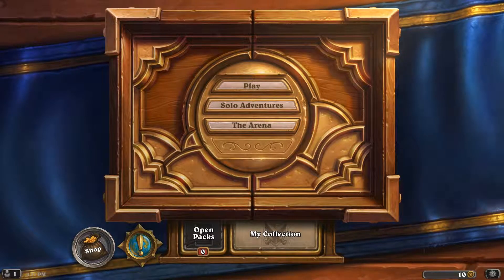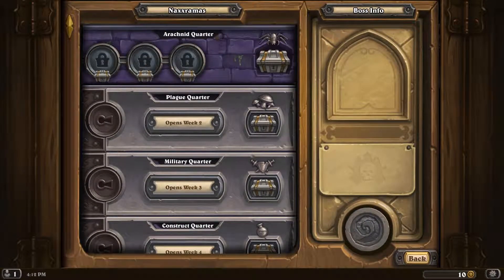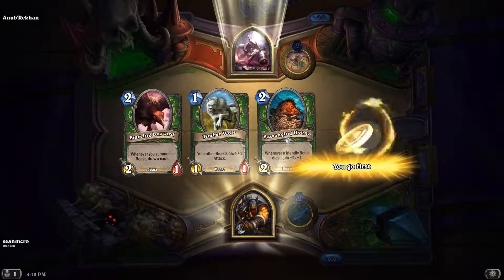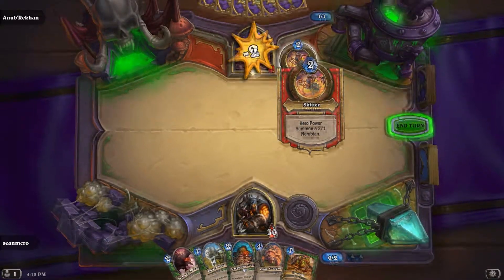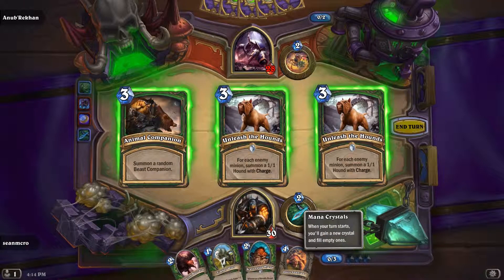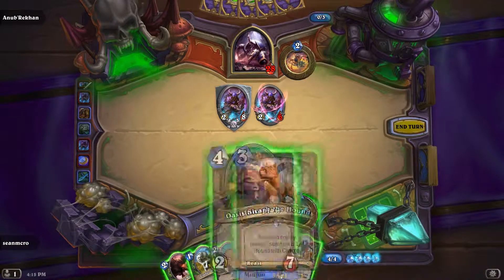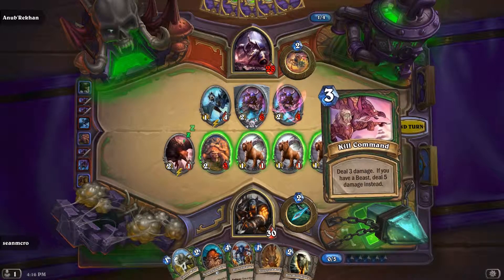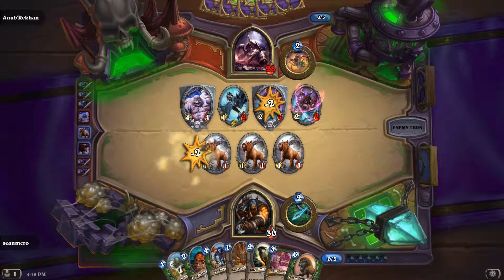Hearthstone: Curse of Naxxramas Part 1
Diving into the new Hearthstone patch and taking on some new solo content in Hearthstone: Curse of Naxxramas!